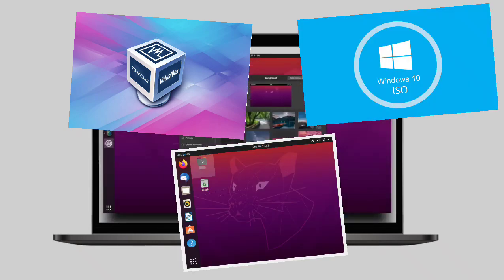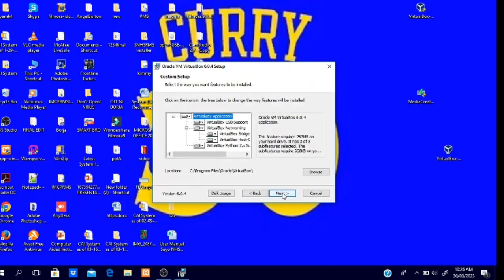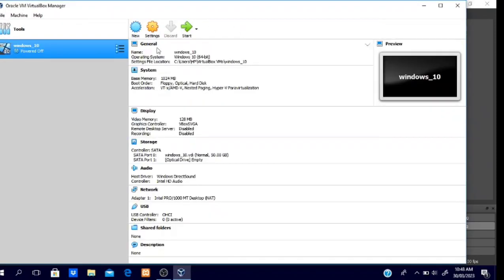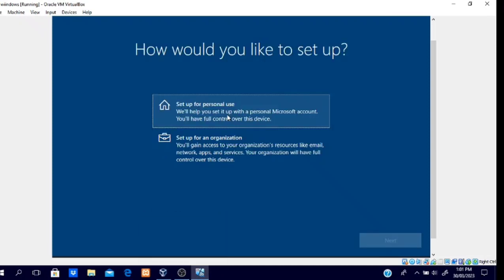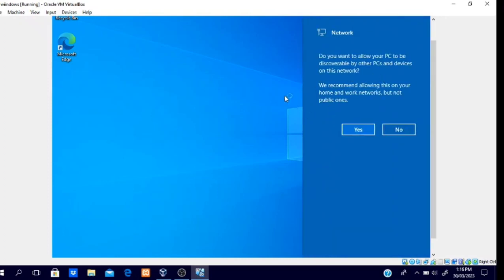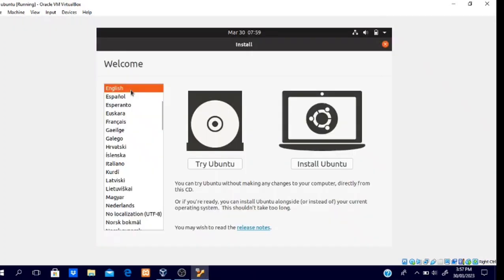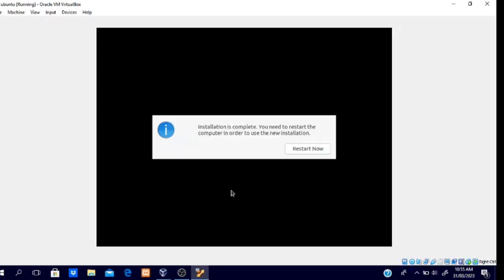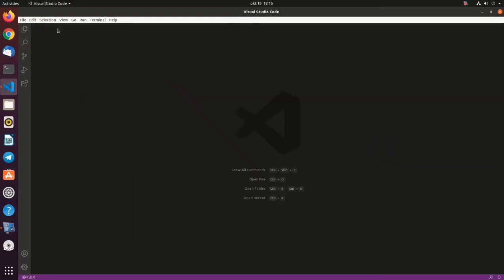Installing Windows 10 ISO & Ubuntu | Using Virtual Box Machine